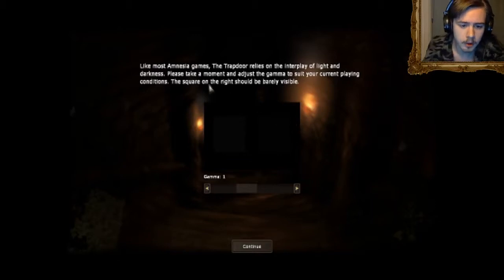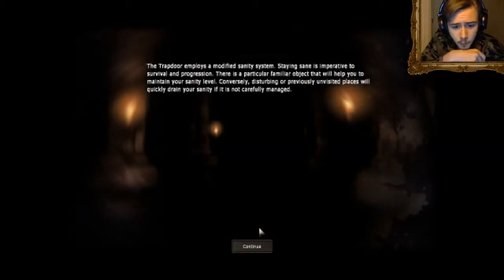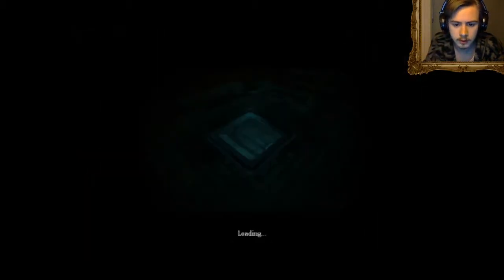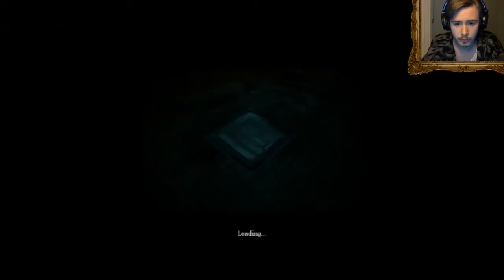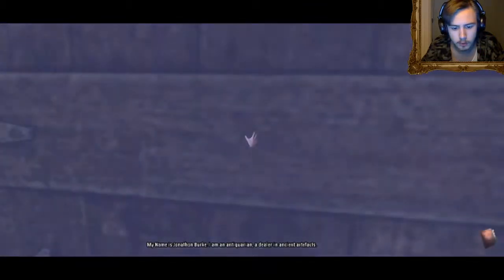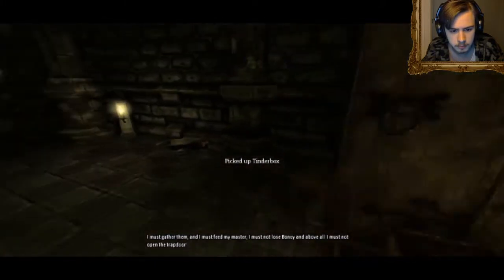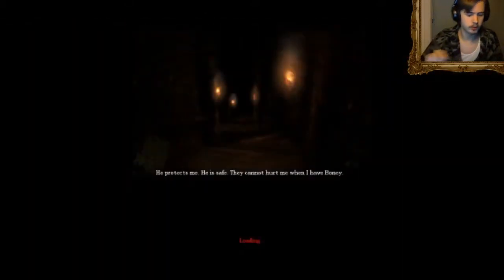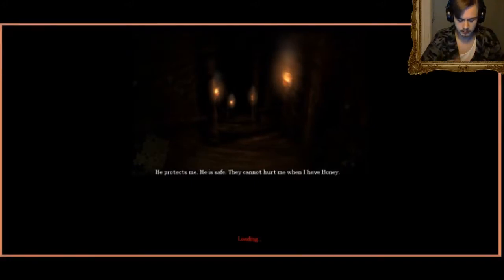IT'S BONEY! | Amnesia: The Trapdoor (Part 1)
Boney, are you thinkin' what I'm thinkin'?